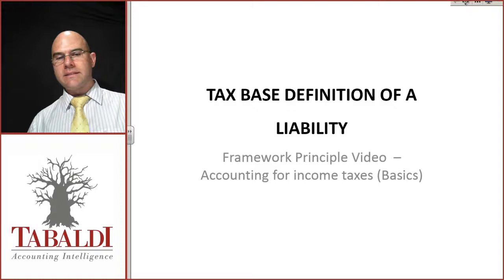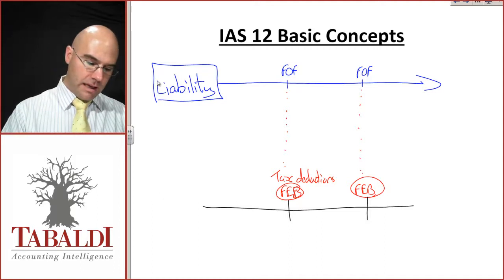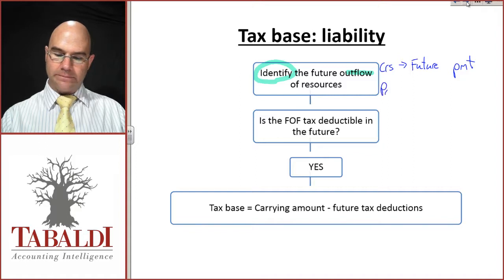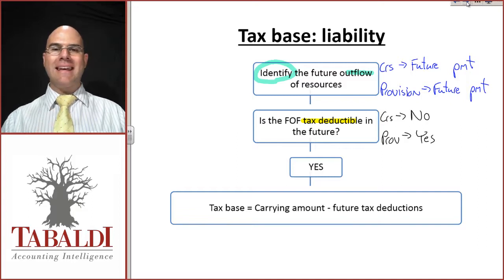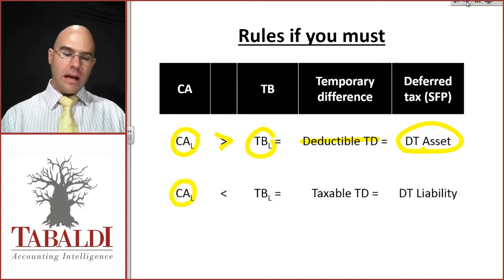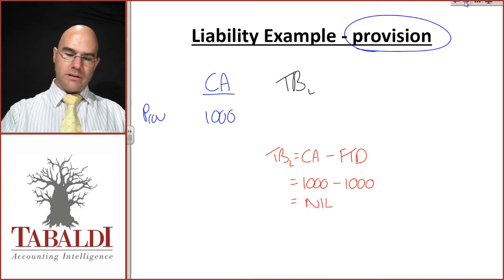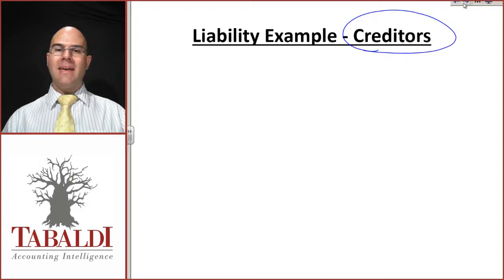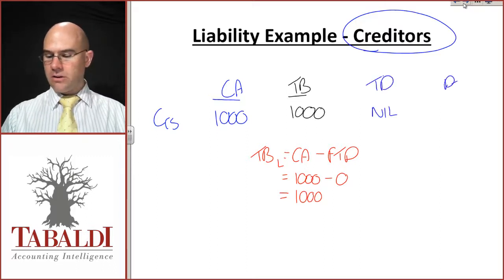4861 SU4a P4 Tax base definition of a liability